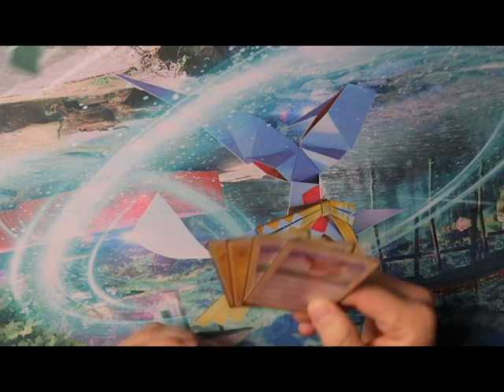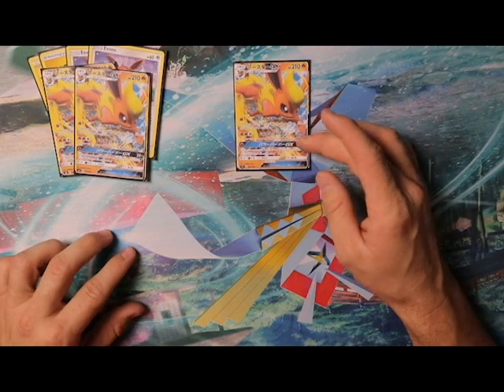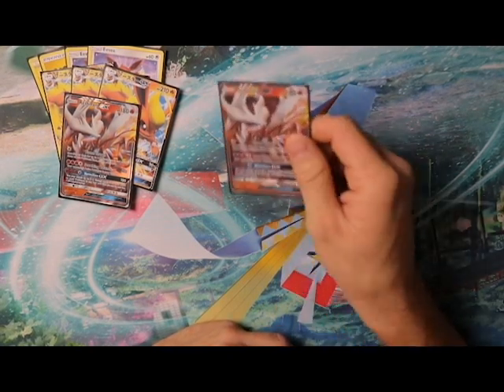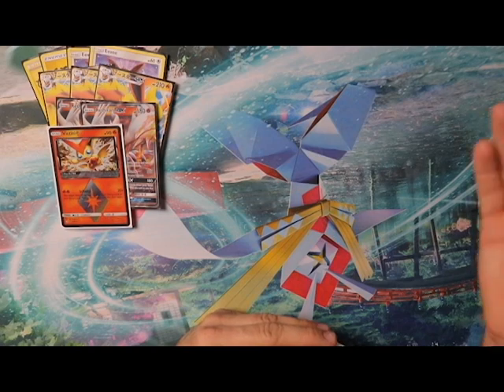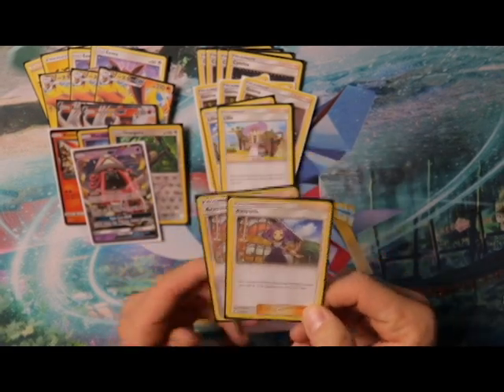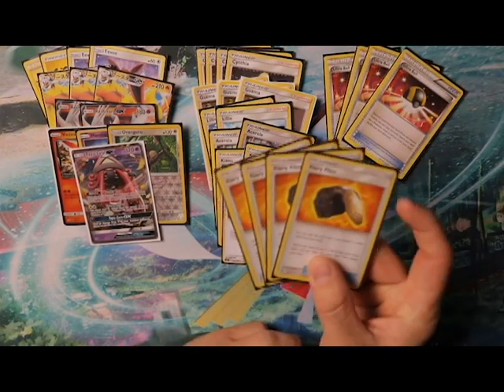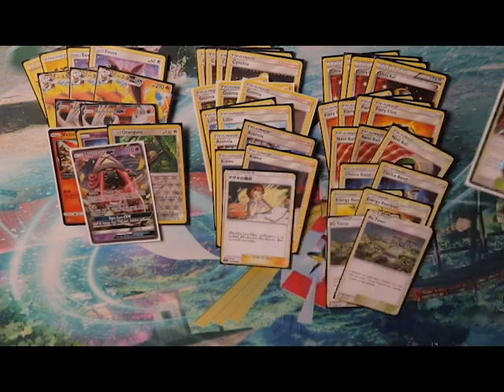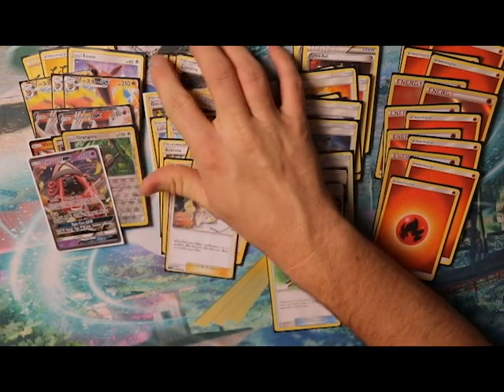Winning decklist in Japan! (Flareon-GX)